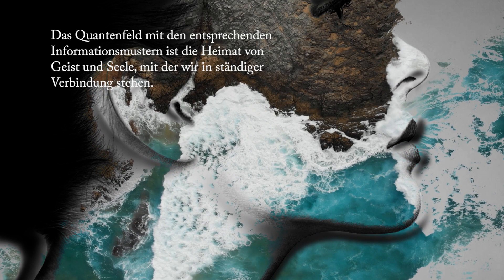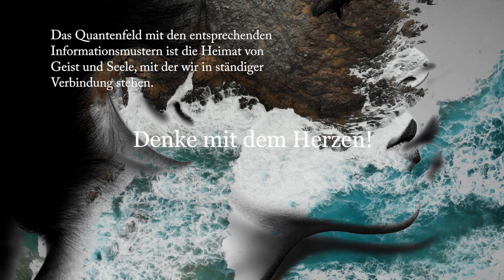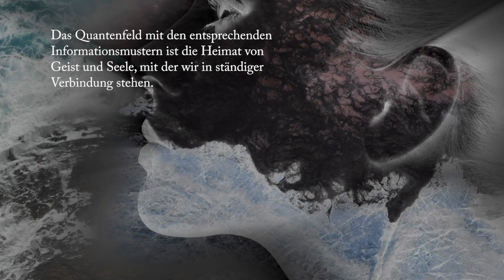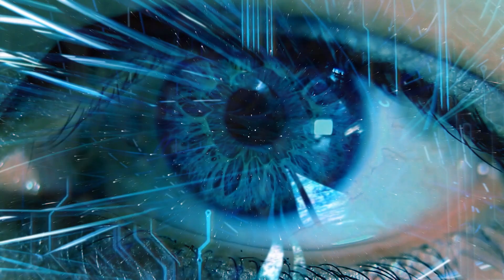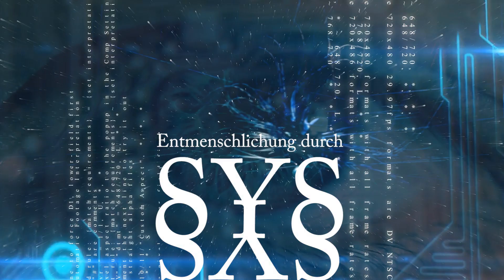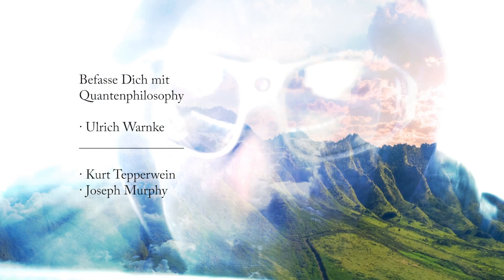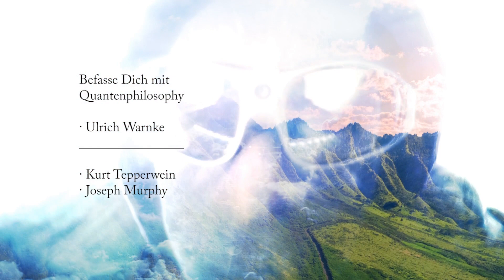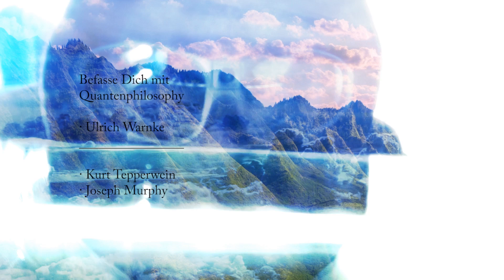Bewusstsein: Quanten-Philosophie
Wenn wir die Mechanismen des Bewusstseins verstehen, können wir diese Ressourcen aktivieren und zu bewussteren Wesen werden.